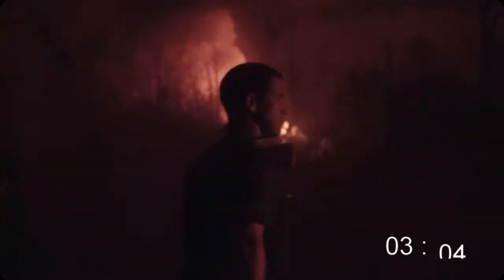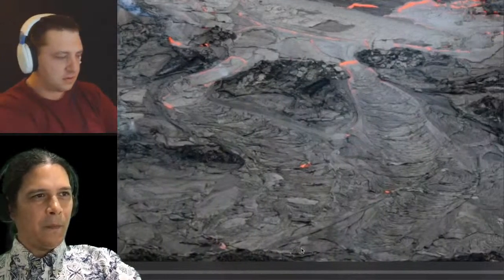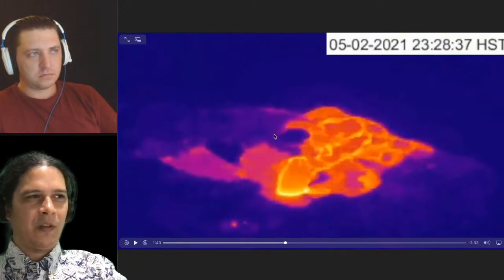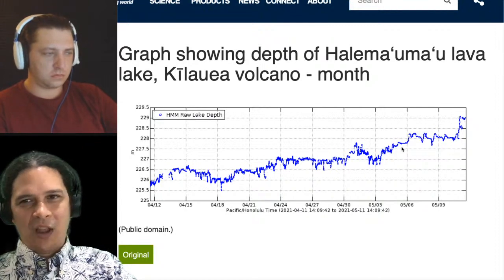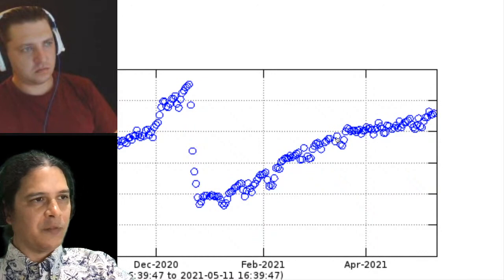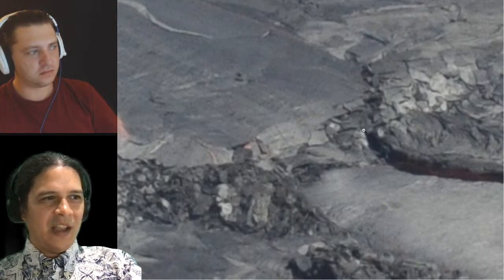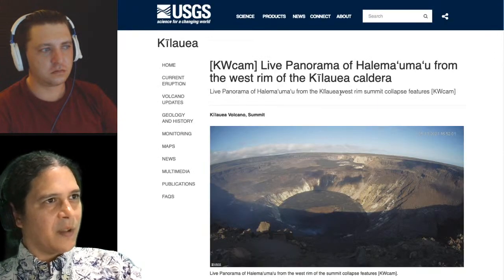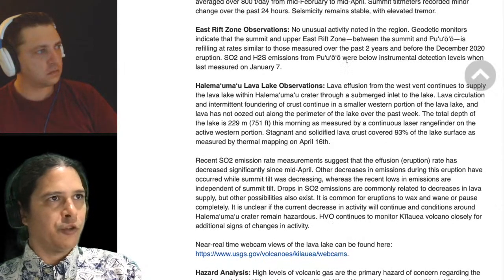Kīlauea Eruption Update, Week 20: May 11, 2021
The transformation of Kīlauea’s lava lake continues after a third consecutive week of crusting, which has reduced and reshaped its open lava surface. Gas emissions dropped to 150 tonnes/day on May 10 according to USGS-HVO, a new low for the eruption that has been ongoing for nearly 5-months, and well within the range of historic non-eruptive background measurements. This suggests that much less lava is erupting, and it could soon stop.

Perhaps due to the effect of lessened gas, the lava lake surface has been cooling and solidifying more quickly on its surface, and rafts of the crust continue to be carried by the liquid beneath. These have continued to stack around the lake margin, as well as the narrow points between cooling islets to form an inner perched pond near the lava inlet, essentially dividing the remaining open lava lake into upper and lower perched ponds. Now, lava rises below the West Vent and enters the inner, highest pond through a submerged inlet, before it cascades through gaps on the far side into the lower perched pond, and ultimately disappears beneath the hardening surface towards the edge of the eruption’s big island. While previously the lava was seen to re-emerge along the crater walls through “ooze-up flows”, no such occurrences have been observed in nearly a month.

Deflation-inflation ground tilt cycles still continue frequently, though have been smaller in magnitude over the past week. Since these variations can visibly affect the amount of lava entering the crater, the relative stability combined with the damming effect has allowed lava levels to continue to rise within the smaller inner pond, reaching a new depth of 751 ft (229 m). However, GPS-measured caldera spreading continues, suggesting further complexity of the magmatic system as it develops following the 2018 caldera collapse.

Latest on Kīlauea, Eruption Day 142, Week 20:

-Lava lake surface crusting still ongoing; rafted crusts form a smaller, inner perched lava pond which cascades into the original, lower lava pond.
-Gas emissions remain low, within background range, despite smaller DI cycles
-GPS shows continued caldera spreading, with extension rates returning to the recent average following last week’s larger DI cycles. Seismic activity also has kept within background levels, this past week focused mainly around the summit and south flank.

We review the details of the ongoing changes to the open lake surface using original time-lapse productions, live monitoring data and published photos and reports available courtesy of the USGS Hawaiian Volcano Observatory. As usual, we discuss live viewer questions!